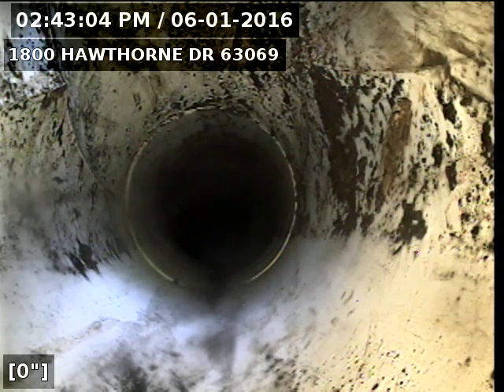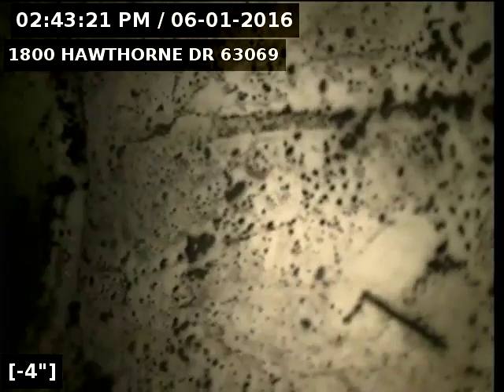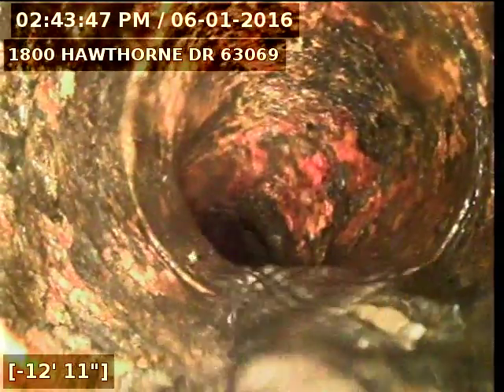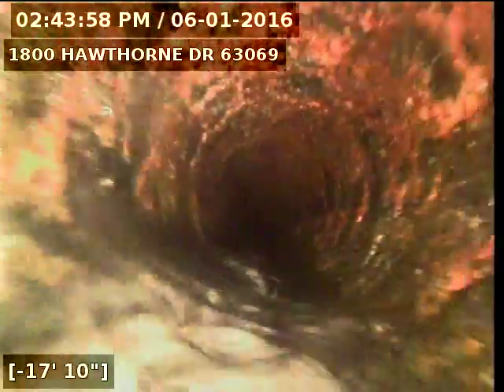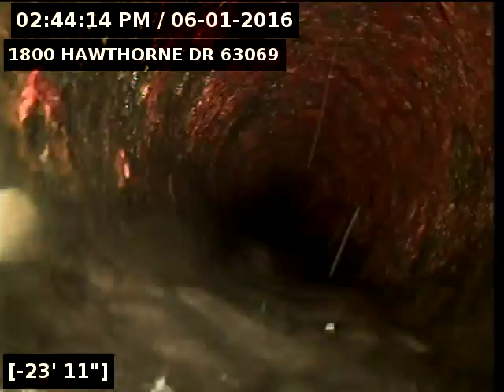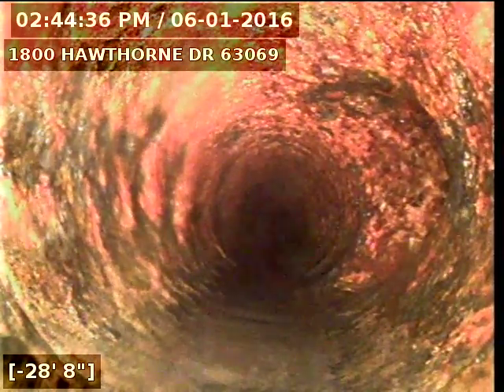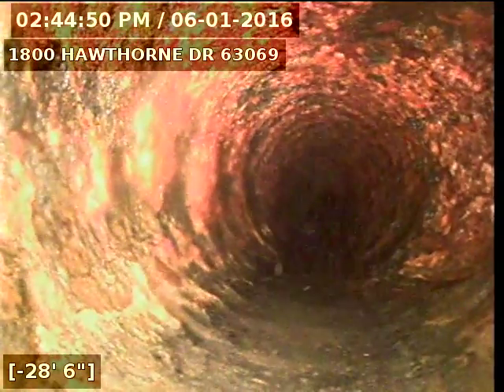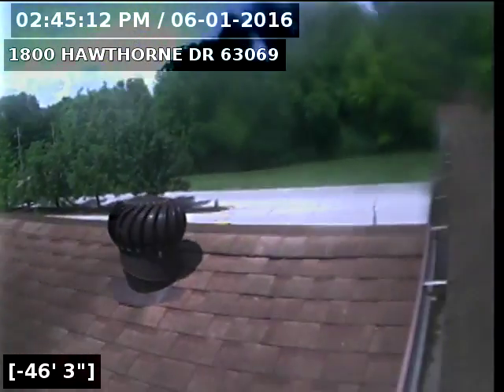1800 Hawthorne Dr